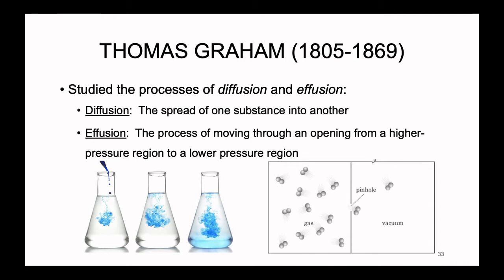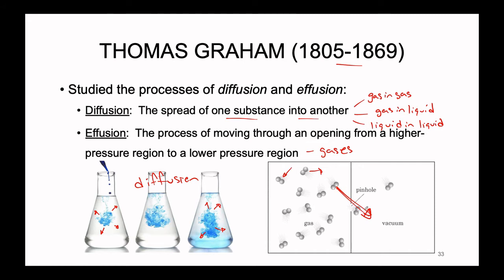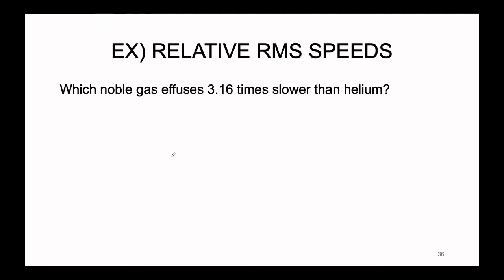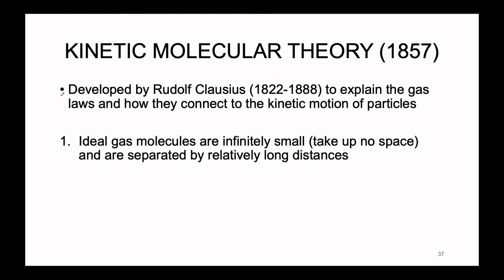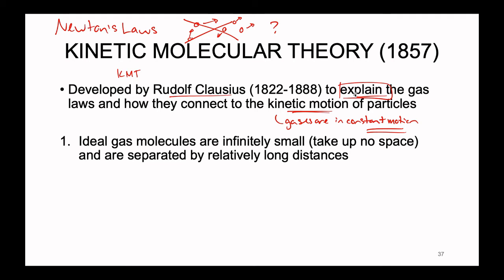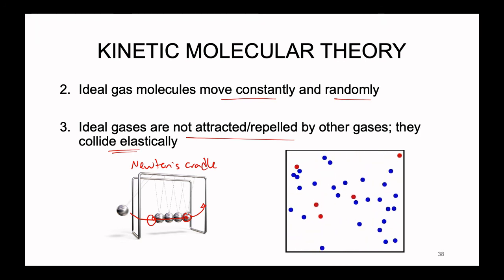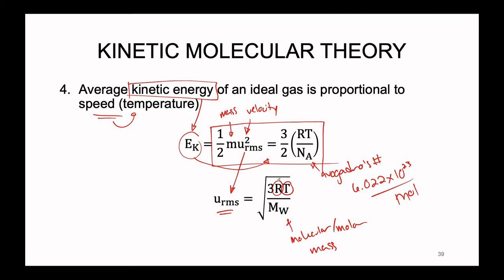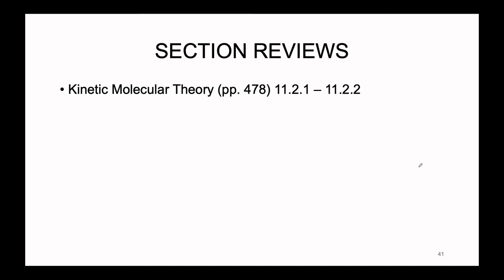Technical Lectures | Ch 11 | Kinetic Molecular Theory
Here are the timestamps for the following examples:
Relative rms Speeds: 10:14
Kinetic Molecular Theory: 29:32

Citation:
Burge & Overby. Chemistry: Atoms First 3rd edition; McGraw-Hill Education: New York, 2015; 473-478.

Track Names: "Thinking of You," "Distant," "Chill Day," "Smile," "Last Night," "Saturdays," "Fast Lane," "My Ride," "5 Min Call," "That Girl," "Beach Dayz"